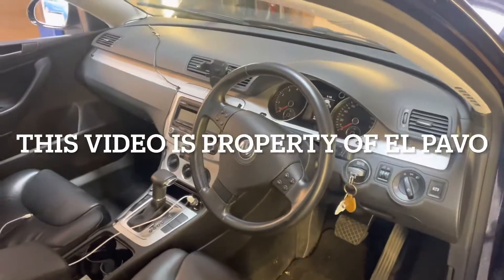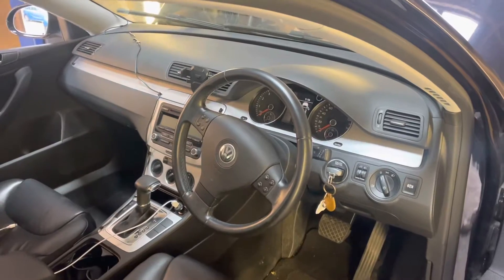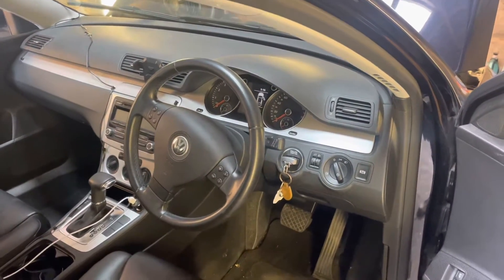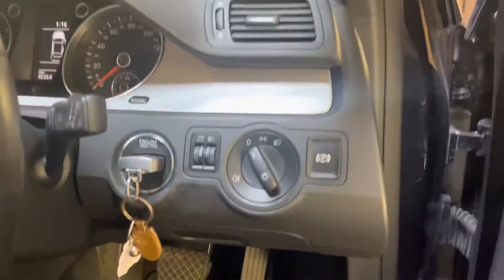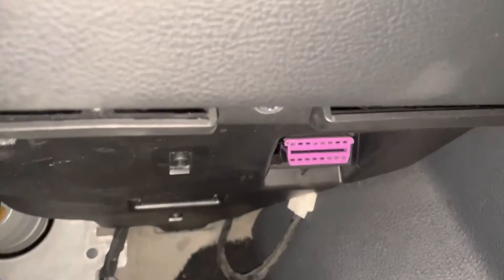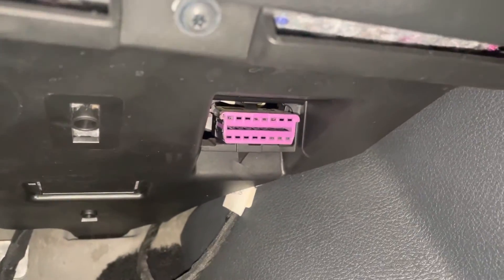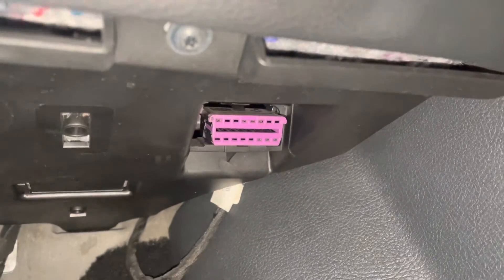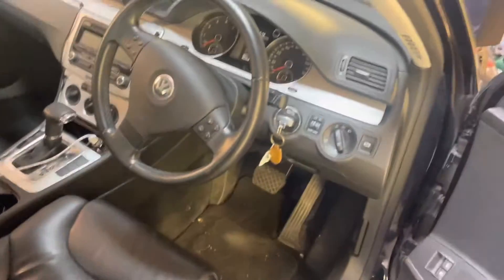VW Passat b6 obd2 port location